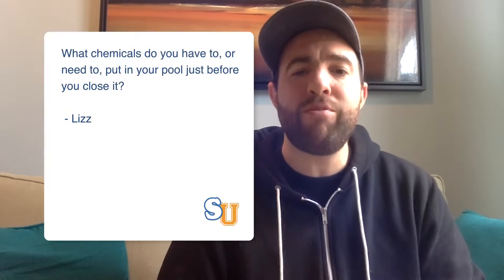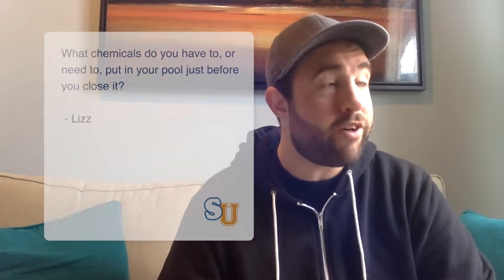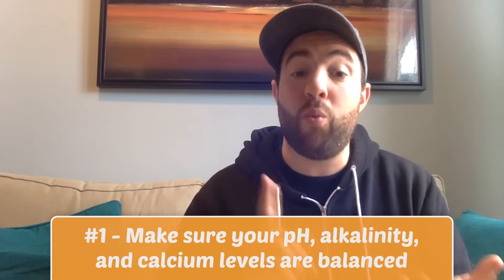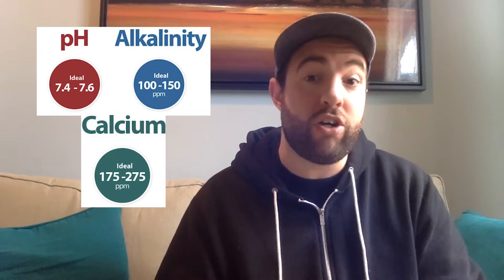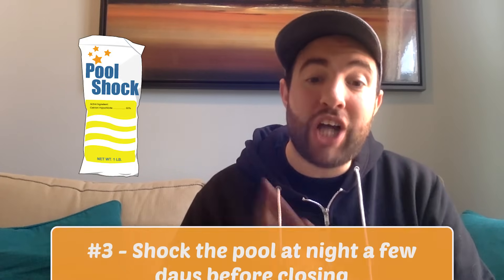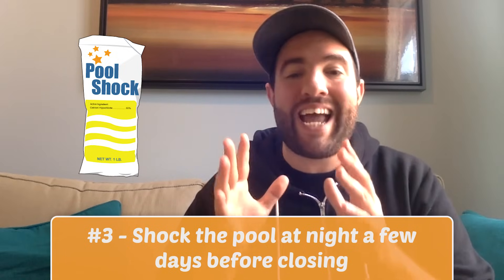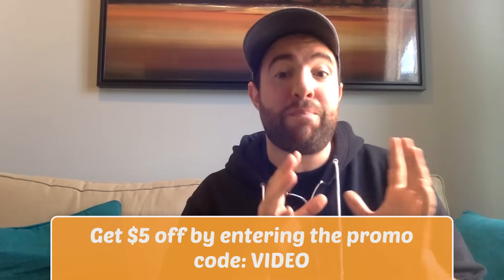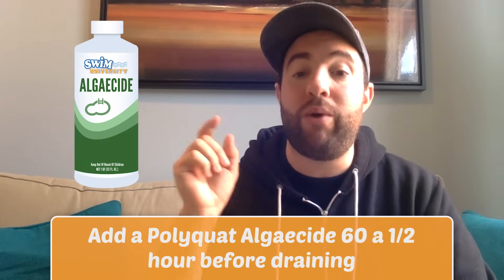The Chemicals You Need to CLOSE Your POOL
On this episode we’re talking about the only chemicals you need to add to your pool before you close it.

⏰ Timestamps:
00:00 - Introduction to Pool Closing Chemicals
00:20 - #1. Test Your Pool Water
00:40 - #2. Adjust Chlorine Level
00:50 - #3. Shock Pool Before You Close
01:11 - Bonus Tip: Add Poly-Quat Algaecide